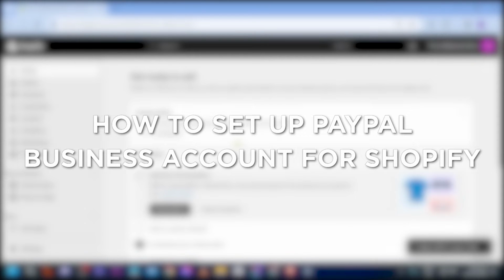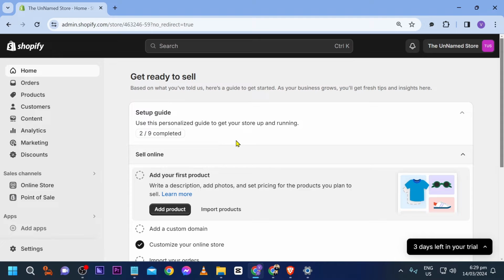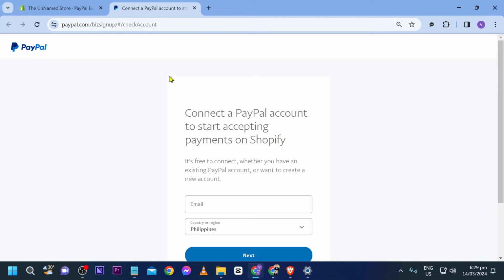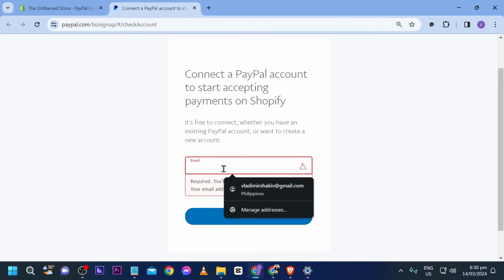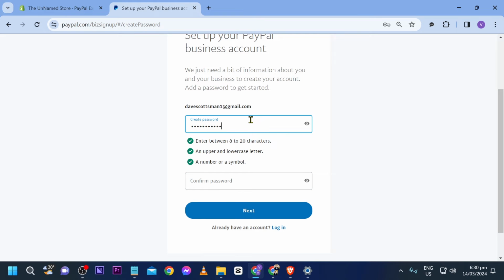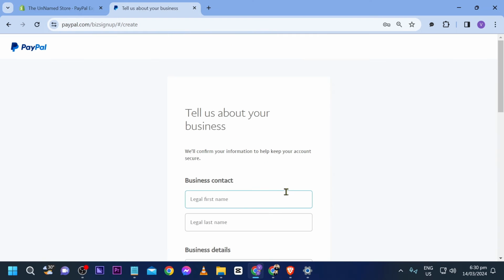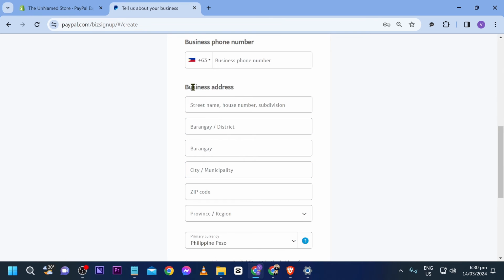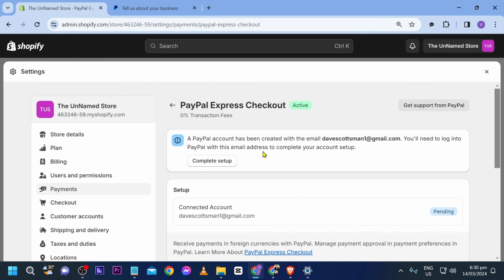How to Set Up Paypal Business Account for Shopify (2024)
-- RECOMMENDED VIDEOS --
How To Set Up A PayPal Business Account In 2023 & Connect PayPal To Your Shopify Dropshipping Store